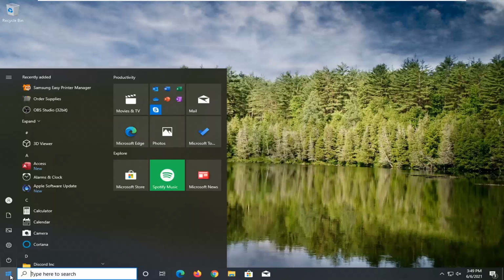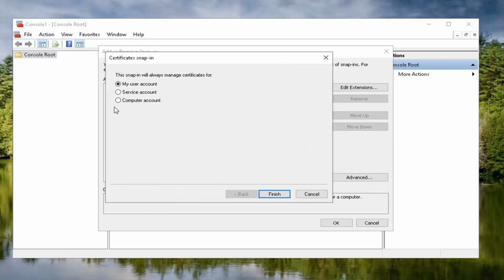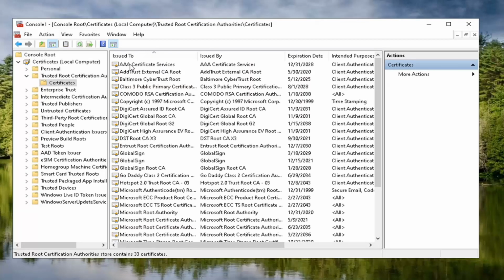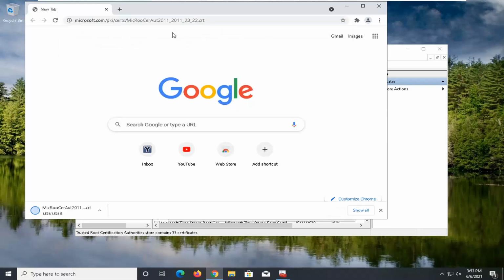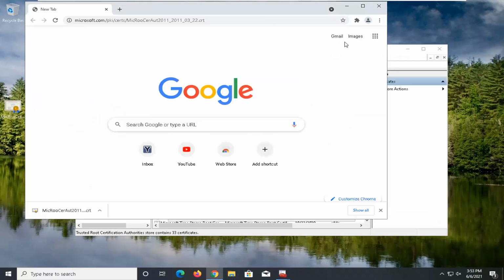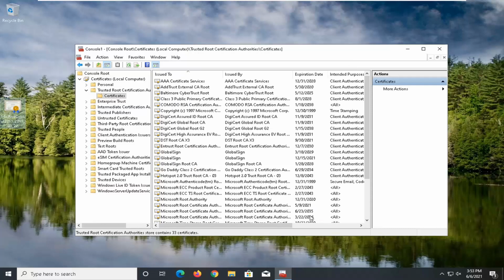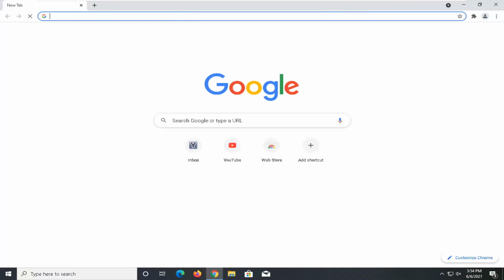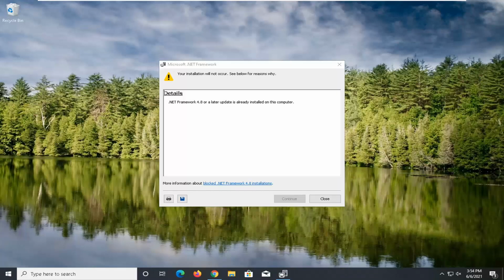Fix Microsoft .NET 2015 Installation Did Not Succeed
Issues addressed in this tutorial:
installation did not succeed. the application could not be installed
how to fix installation did not succeed net framework

It is common practice that most of the software installation wants .NET framework. Eventually, we have to install .NET framework, before installing other software. But sometimes, .Net installation occurs this error message: “Installation did not succeed“. After getting this error message, the installation will abort, and .NET framework failed to install. The computer won’t install other software until unless you install .NET framework.